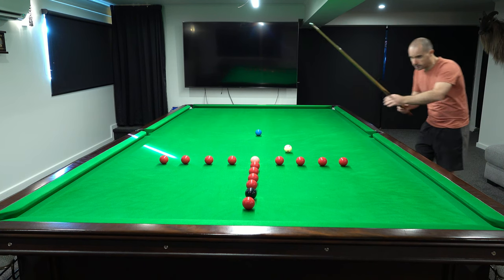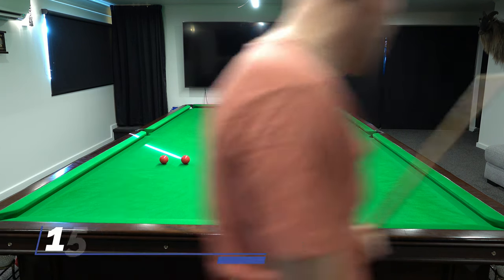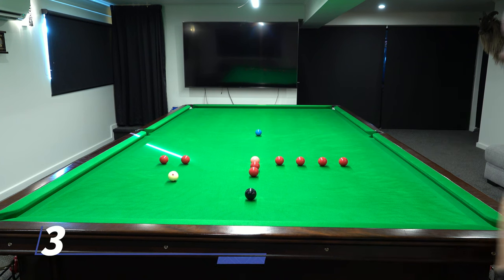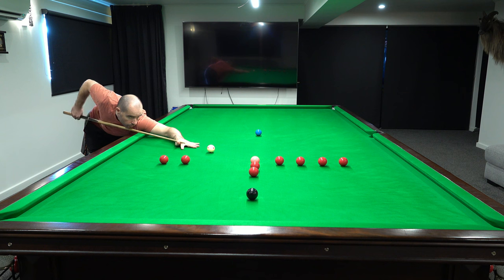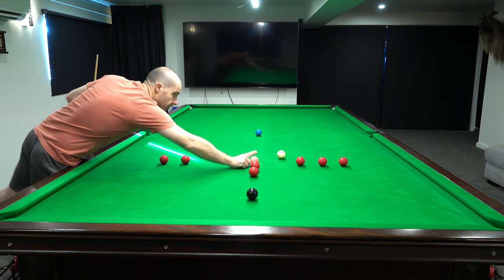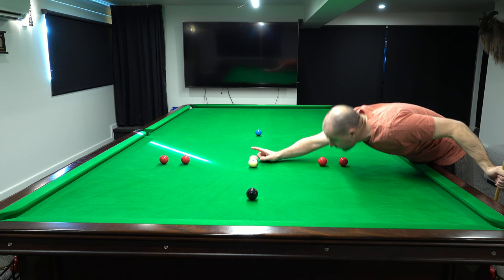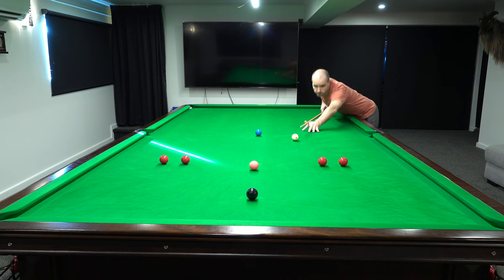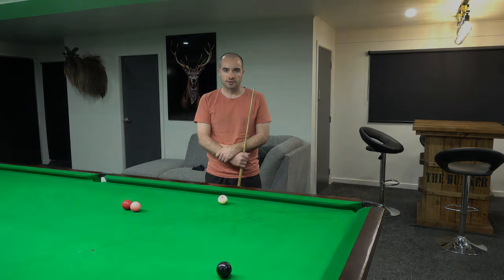Snooker T Routine -EXELLENT - Black & Pink Positional Practice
Hi guys and welcome back, today I attempt a slightly simplified T routine to match my current ability, you can add or reduce the number of reds to suit.  Through the video I explain what spin I am putting on the white and the desired route I want the white to take, I also use the spotted white so you can watch the spin.
 After getting my eye in I was happy with this effort, running out of position unfortunately near the end, this is definitely a more difficult routine than it looks.
 Those experienced players out there will see I made a mistake respotting the pink ball, it should have gone above the pink spot, but it made a good video anyway! 😁
 Let me know how your practice is going, if you enjoy the video and what you would like to see in the future, thanks for watching and see you on the next video.